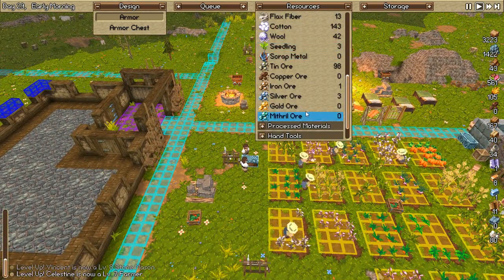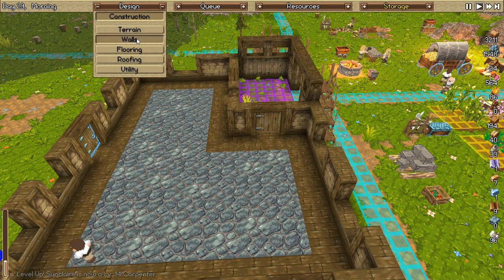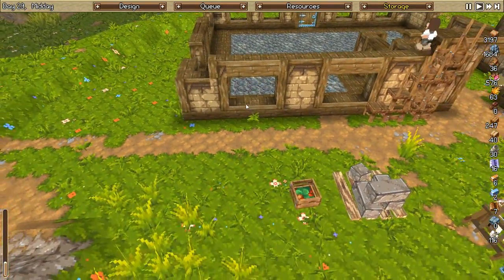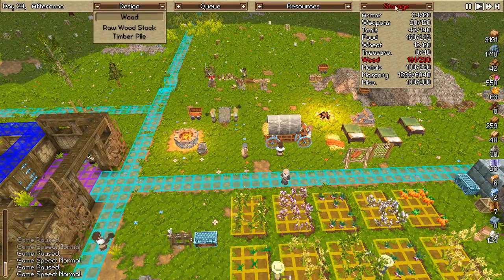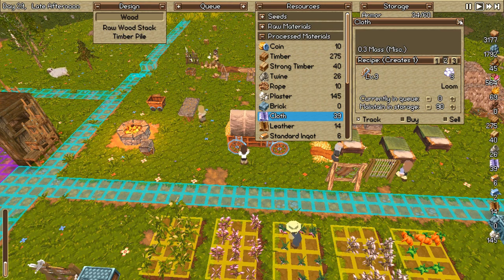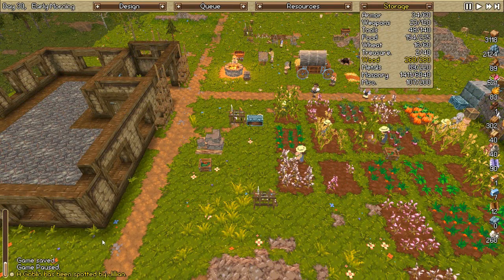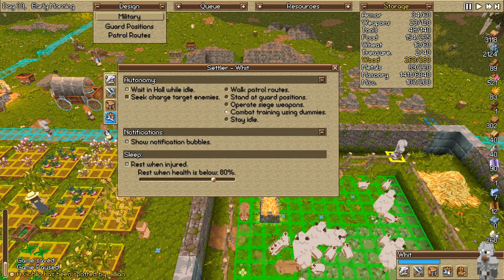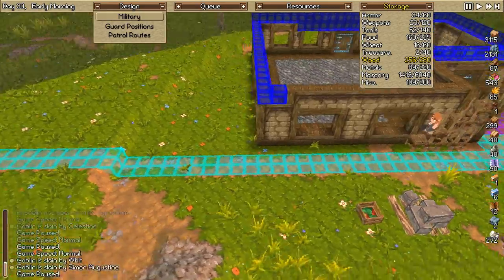Building the Inn and Surprise Goblins - Timber & Stone - Ep. 28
Our defensive wall is very much, not fool proof.  Goblins try to spoil the construction of our new inn.